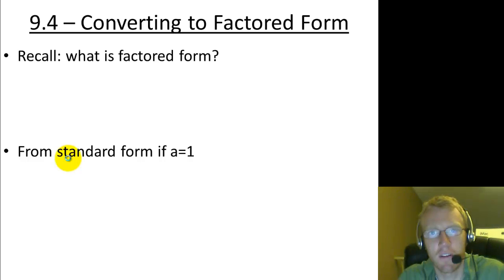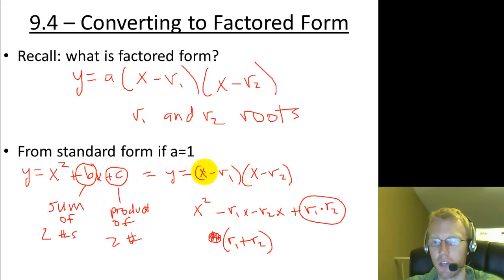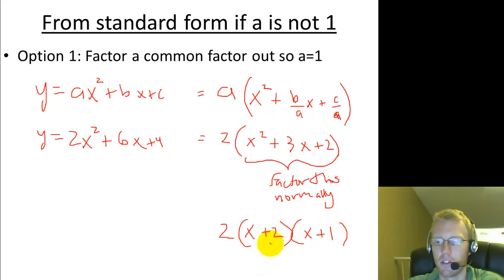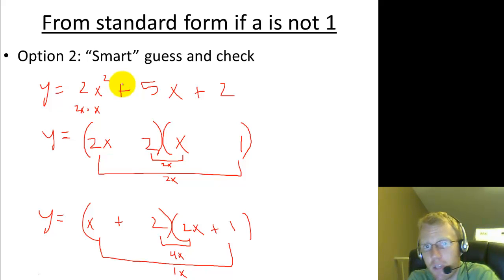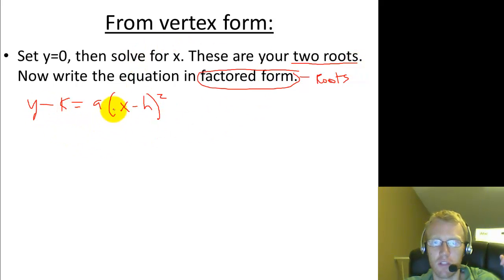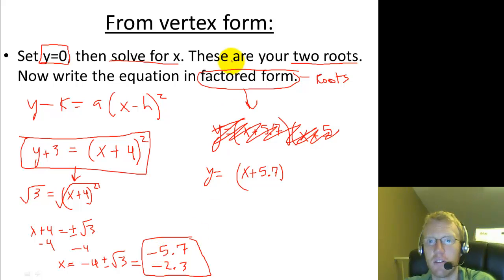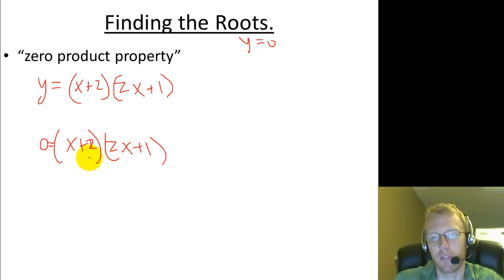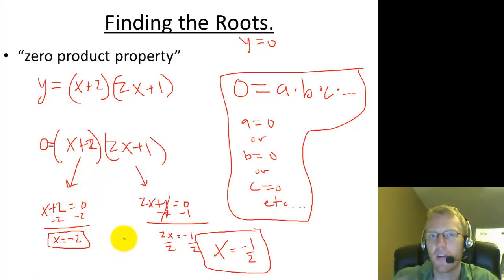Quadratics - 9.4 - Converting to Factored Form